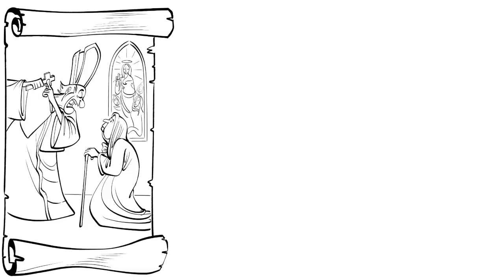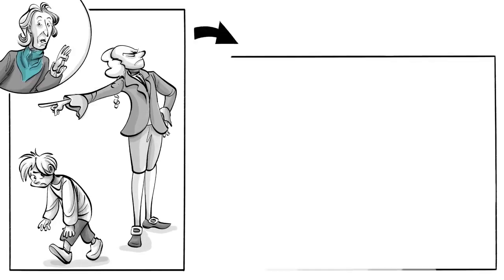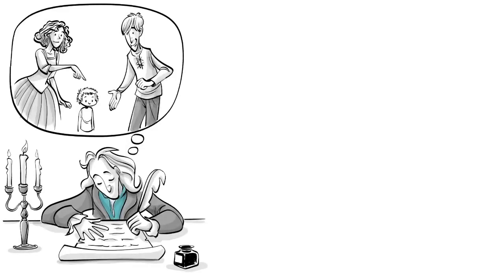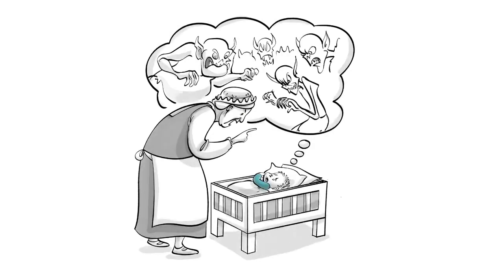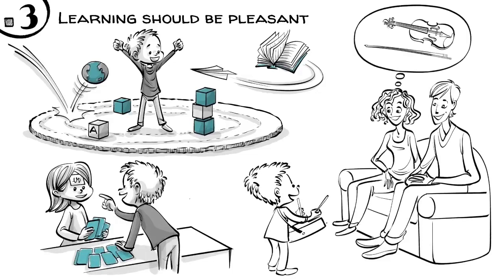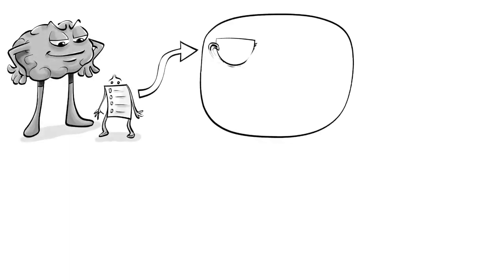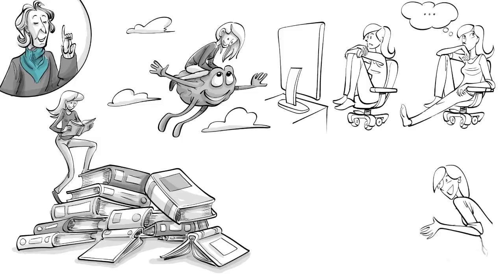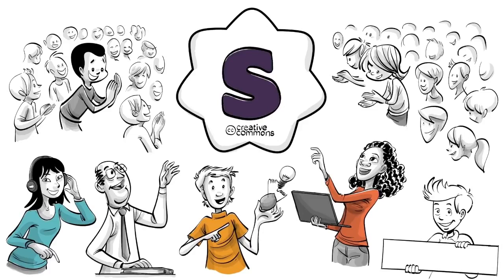John Locke Educating Clearly Thinking Minds